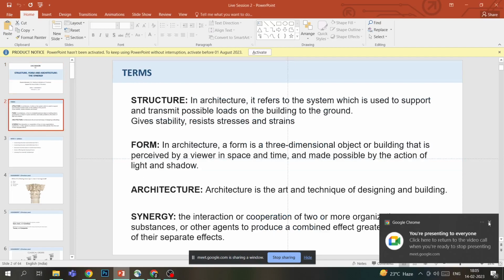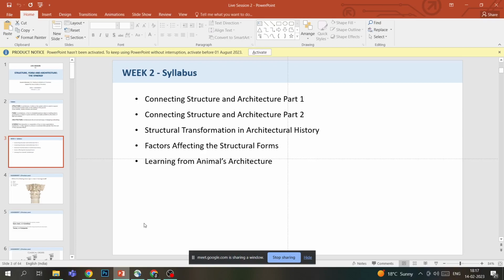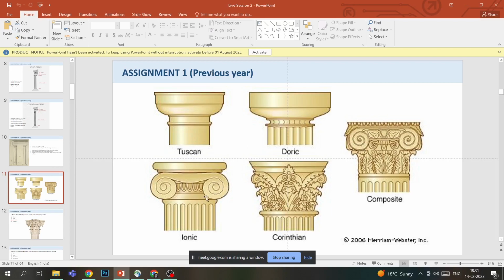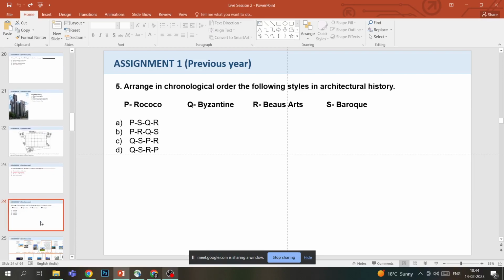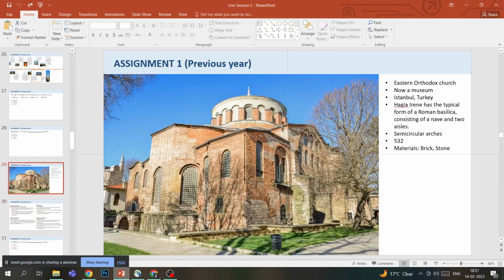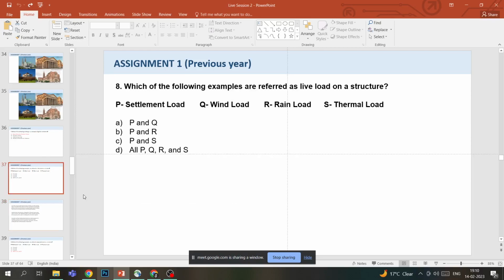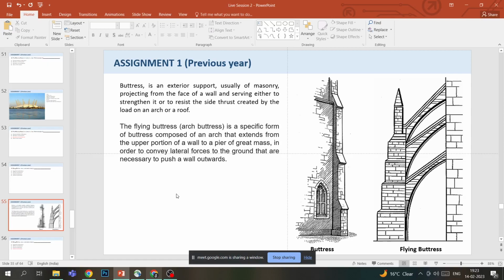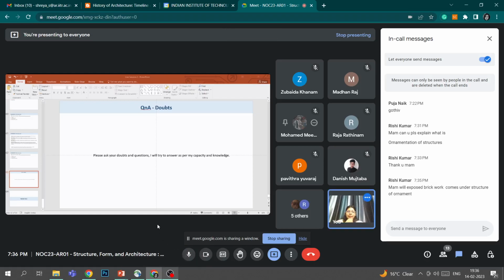Structure, Form and Architecture: The Synergy - Week 2 - Live Session - NPTEL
NPTEL Course - AR01 - Structure, Form, and Architecture: The Synergy - Live Session - 2023